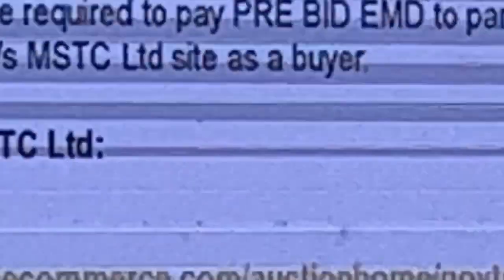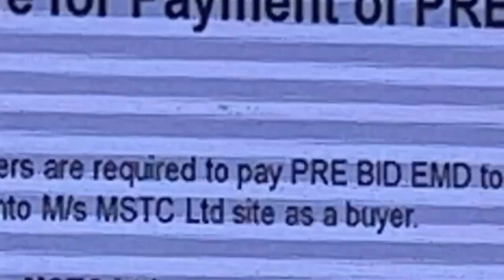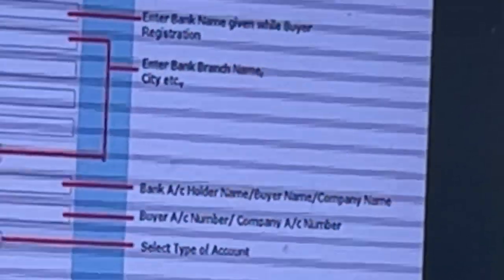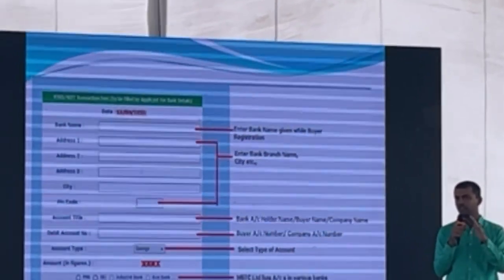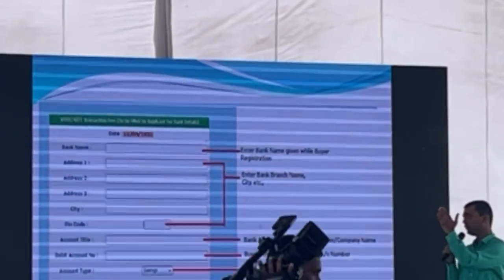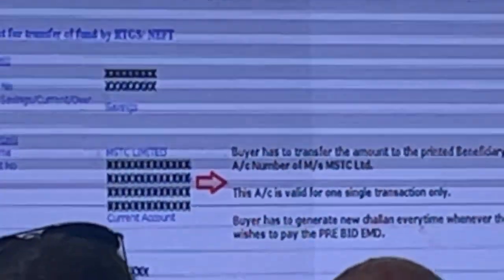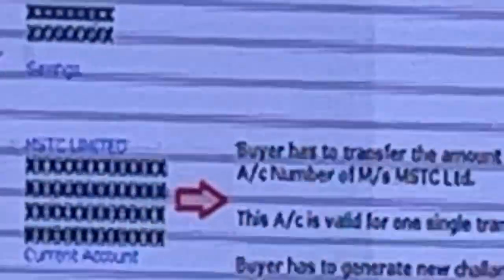Mokila E Auction Phase 2 | Pre bid Meeting | Hyderabad Real Estate | IDI Properties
HMDA Open plots for sale at shakarpally , affordable price, DTCP plots for reasonable price